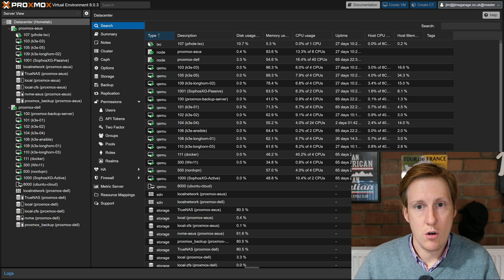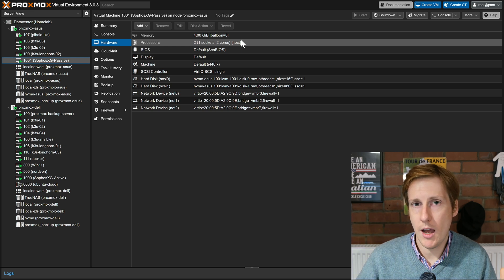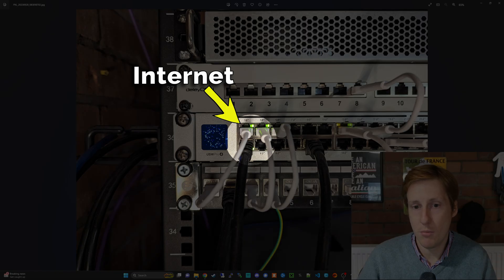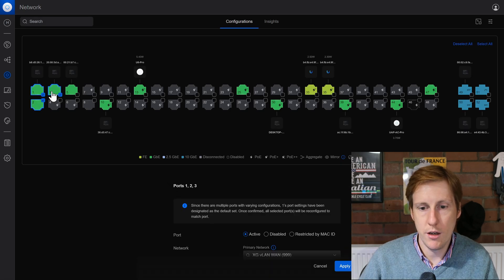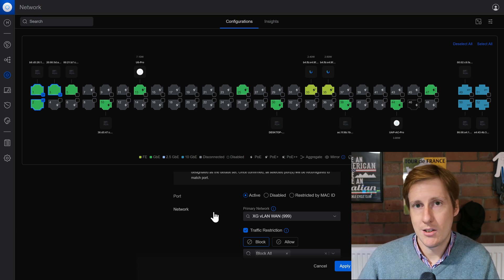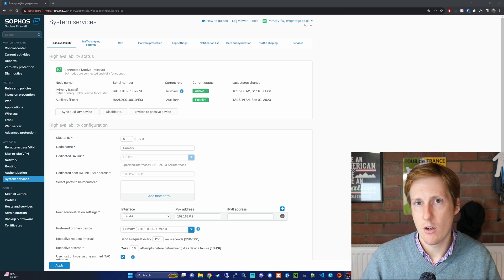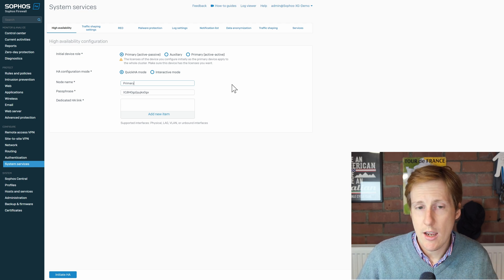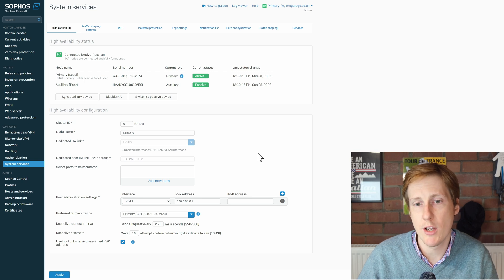I Use 2 Firewalls, Should You? How To Configure High Availability - Automatic Failover!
I use 2 virtual firewalls in a highly available setup which allows me to play with my homelab and break things, without breaking the network for the rest of the house. In this video I discuss some of the benefits of this approach and show you how to set it up using Proxmox and Sophos XG. The same principle applies to OpnSense and PfSense and this is a great feature if you're not already using a dedicated physical firewall.

00:00 - Introduction Highly Available Firewall Setups
01:40 - My Virtual Firewall Setup in Proxmox (VM Config)
03:37 - Network Diagram
04:14 - Physical Overview (Layer 1,2,3)
06:14 - Unifi Switch Configuration
08:27 - Sophos XG Configuration
13:28 - Notifications
13:50 - Outro